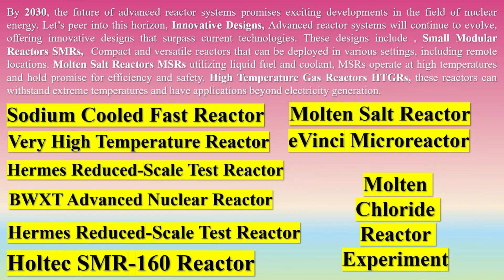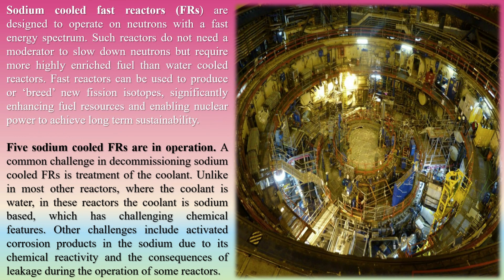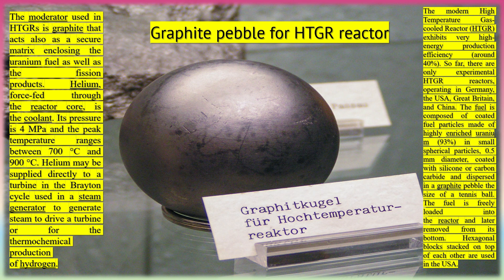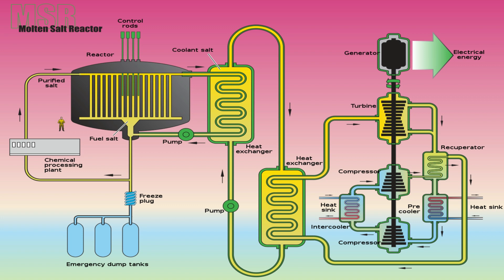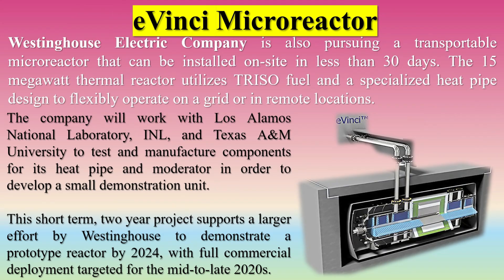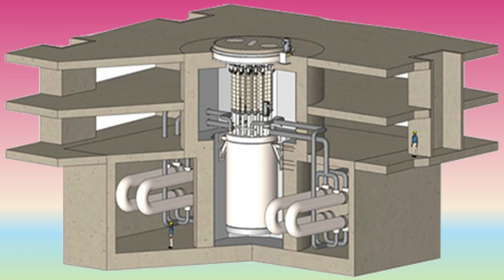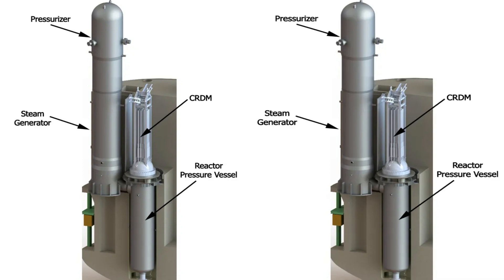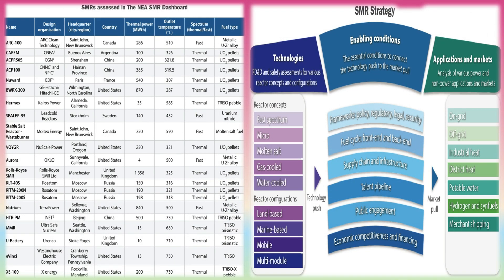Advanced Reactor Systems by 2030 | Sodium Cooled Fast Reactor | Very High Temperature Reactor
By 2030, the future of advanced reactor systems promises exciting developments in the field of nuclear energy. Let’s peer into this horizon, Innovative Designs, Advanced reactor systems will continue to evolve, offering innovative designs that surpass current technologies. These designs include, Small Modular Reactors SMRs, Compact and versatile reactors that can be deployed in various settings, including remote locations. Molten Salt Reactors MSRs utilizing liquid fuel and coolant, MSRs operate at high temperatures and hold promise for efficiency and safety. High Temperature Gas Reactors HTGRs, these reactors can withstand extreme temperatures and have applications beyond electricity generation.